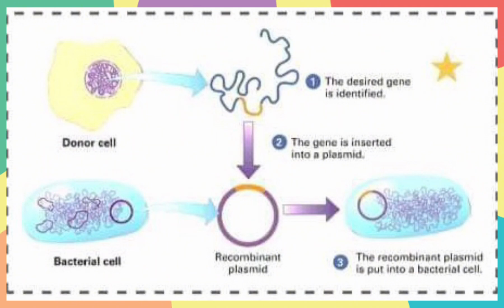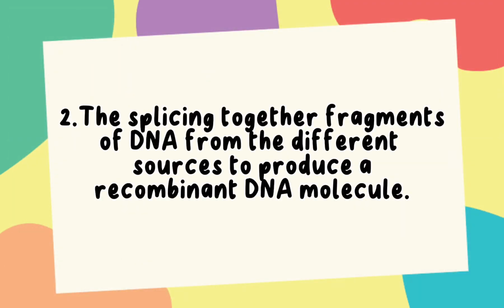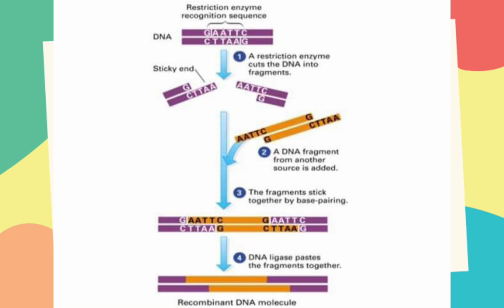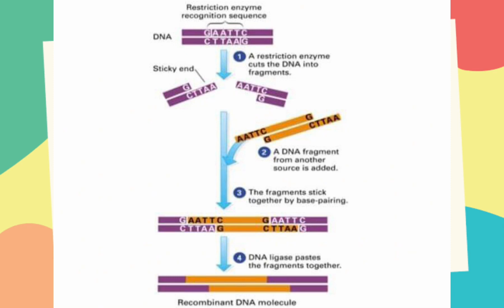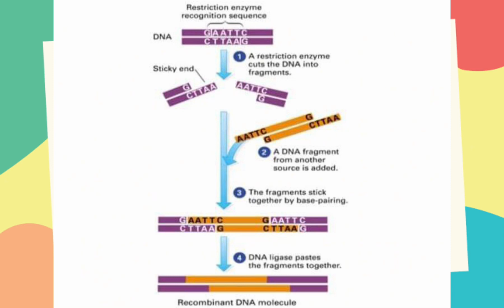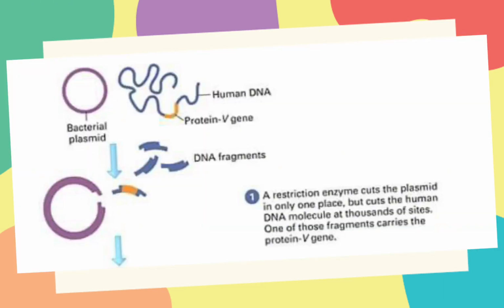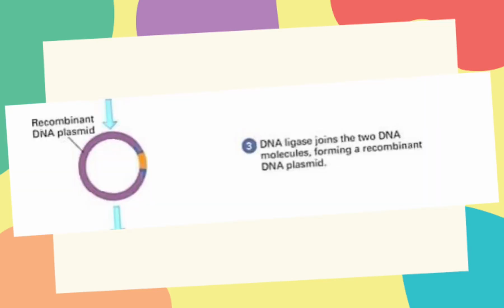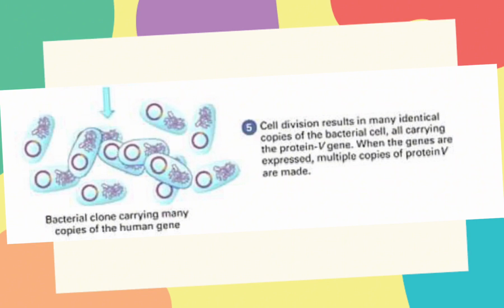RECOMBINANT DNA TECHNOLOGY